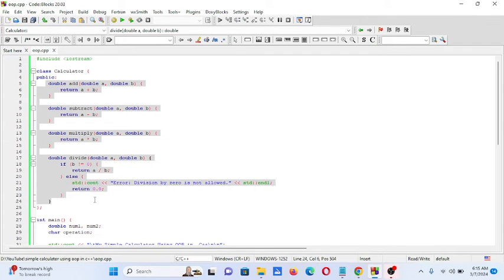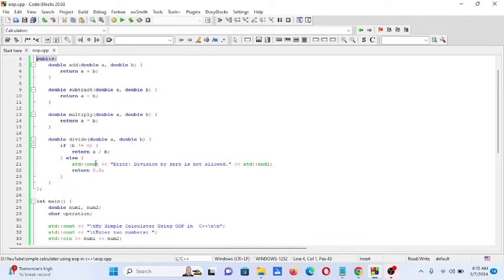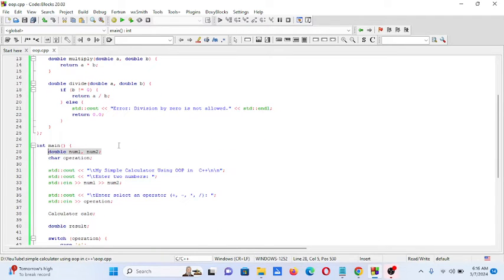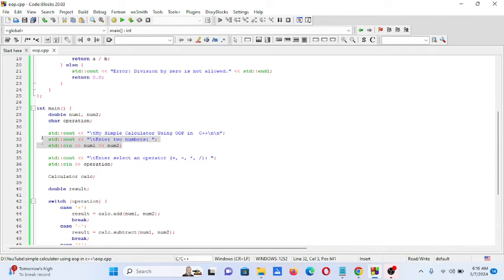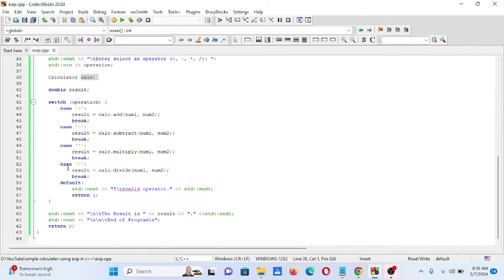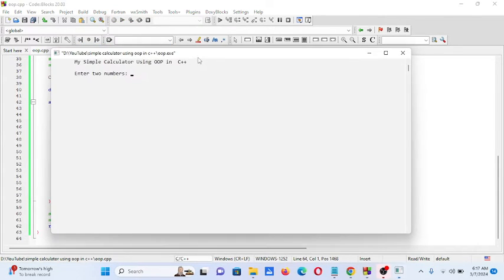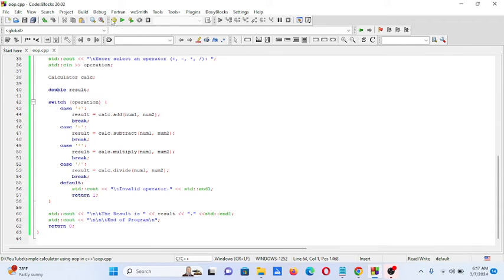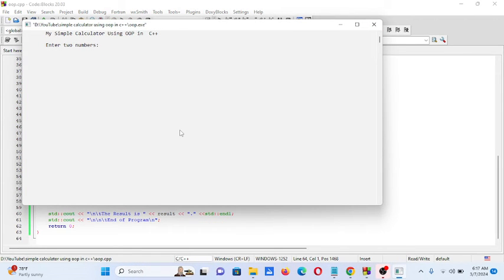My Simple Calculator Using OOP in C++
Here is the link of the source codes.